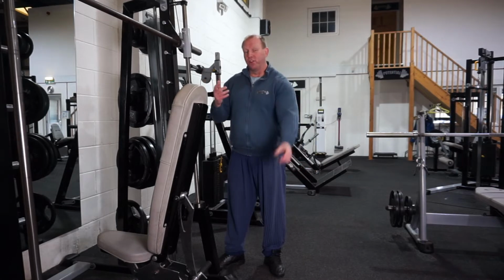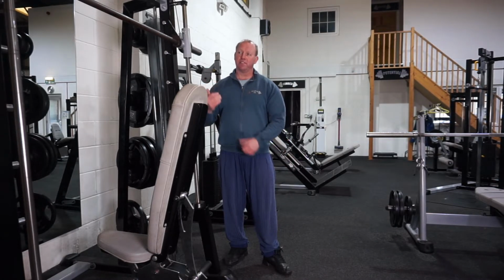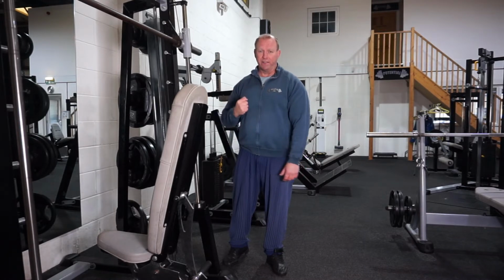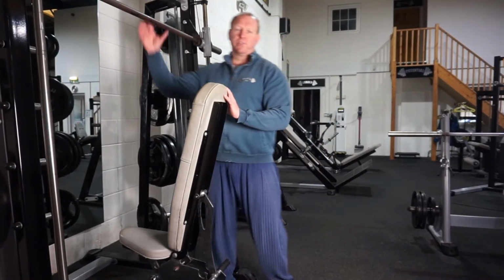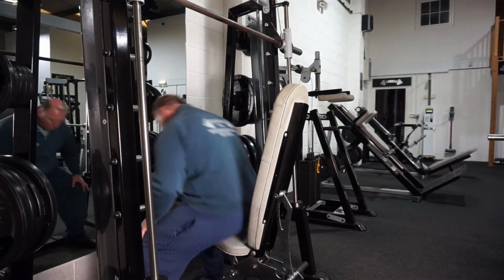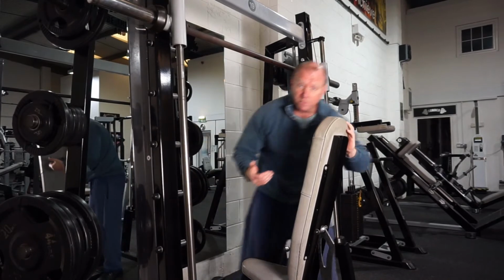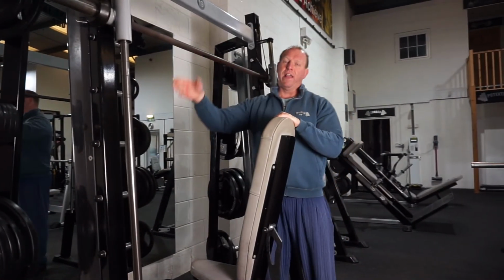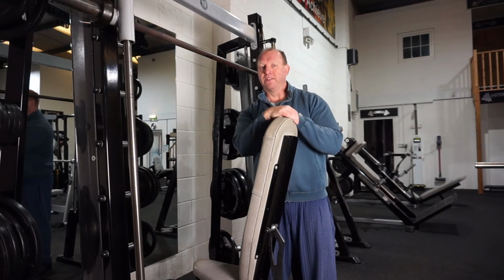POTENTIAL HIT COACH - SMITH MACHINE SHOULDER PRESS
1 set from Craig Hartley, make sure you see the end for the last few reps. Craig left it all in the gym on this one set for sure.